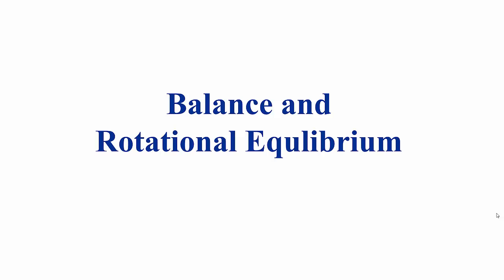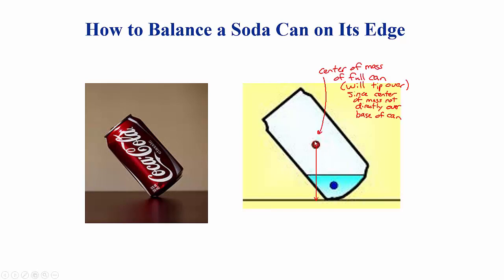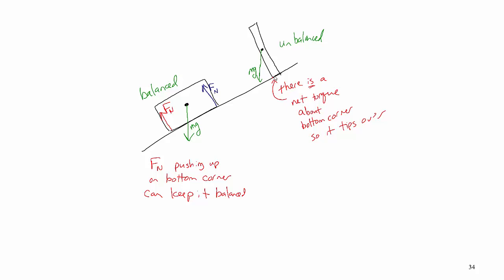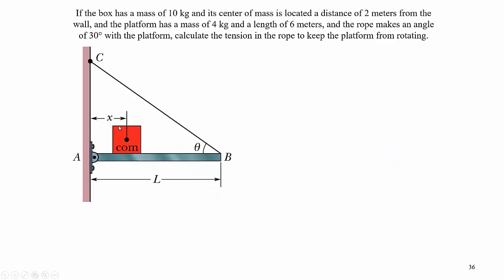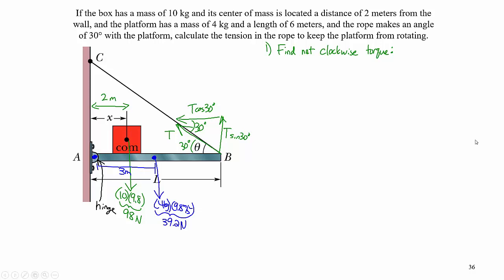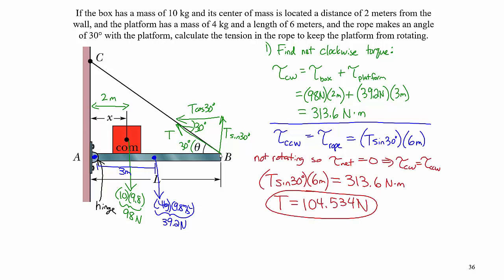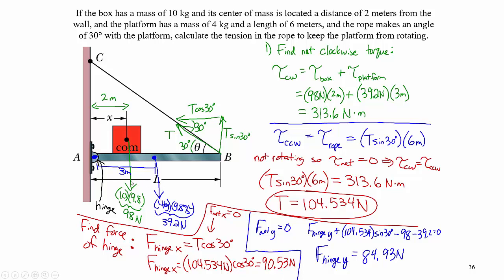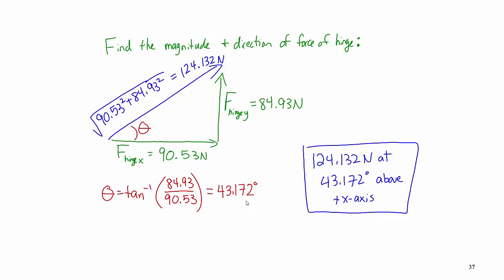Balance and Rotational Equilibrium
The concept of balanced objects having no net torque acting is looked at. A common numerical example of a box on a platform with a rope keeping the platform from rotating is solved as well.